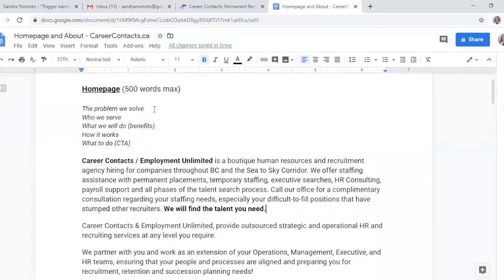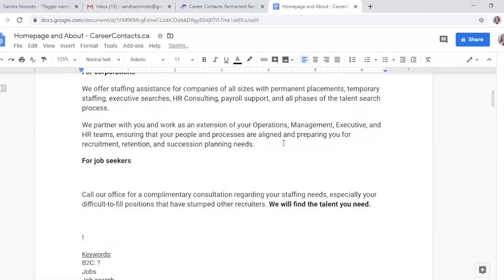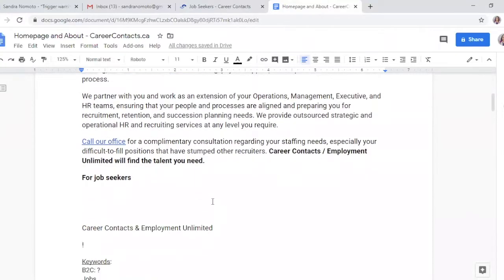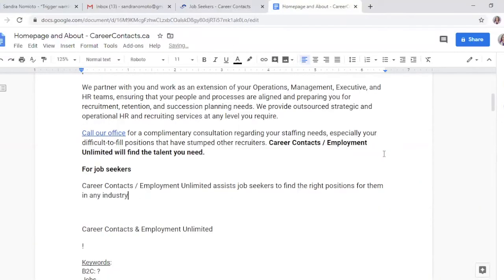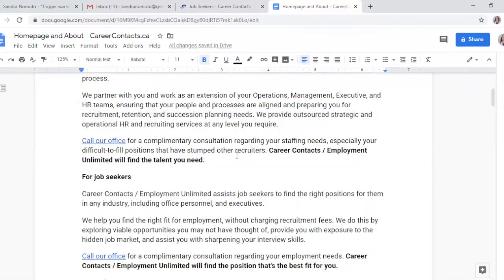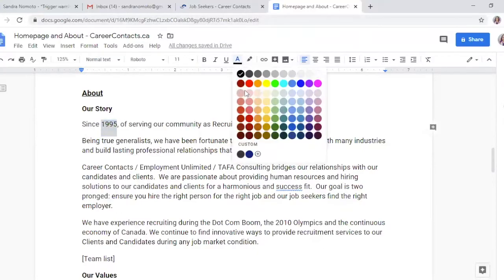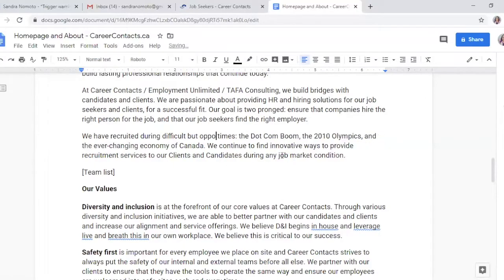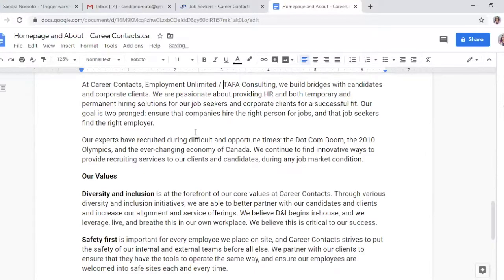An edit of CareerContacts.ca's Homepage and About Page - by Sandra Nomoto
This is an edited version of a recording I did of myself editing CareerContacts.ca's Homepage and About Page.

Keyword insertion actions were cut out. Both pages took under an hour total.

The "landing page" formula used for the homepage is credited to the brilliant Michela Quilici

About page starts at 8:21.